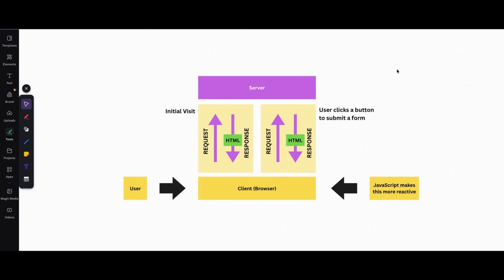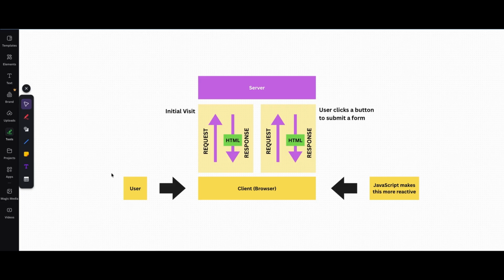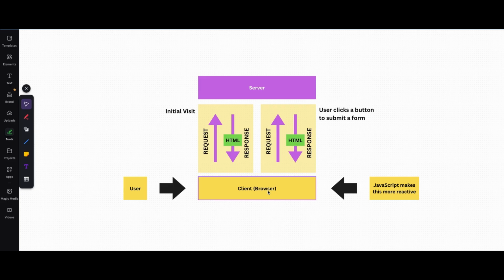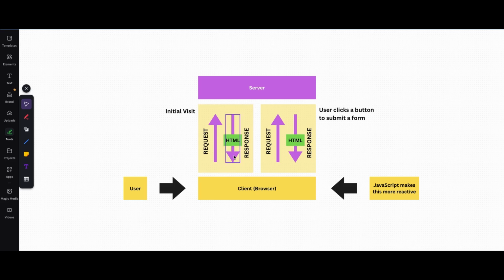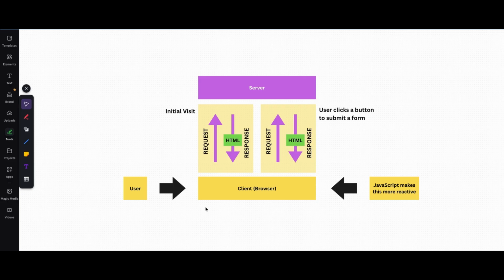Lesson #4 - How Do Webpages Work ?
In this lesson you are going to learn how webpages work behind the scenes

✨ What you’ll learn:
- What is a request
- What is a response
- How do JavaScript generate reactivity

00:00 Introduction
00:08 Explanation of how webpages work
00:21 User visits a webpage
00:27 Client Browser
00:43 User enters URL and hits enter
00:53 Webpage gets loaded
00:55 Request sent to server
01:07 Server loads page and sends response
01:15 UI (User Interface)
01:28 Server response to user interaction
01:38 JavaScript's role in making webpages more reactive

ℹ️ About:
In this lesson The Flutist Programmer teaches you how websites work when you want to access them throughout your mobile, tablet, computer, etc...